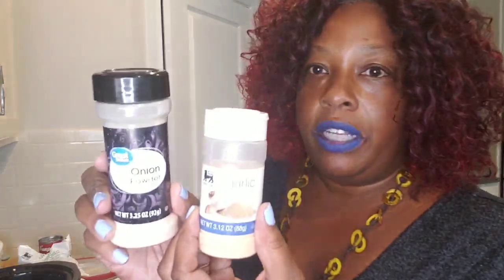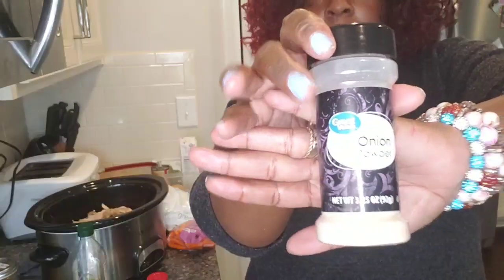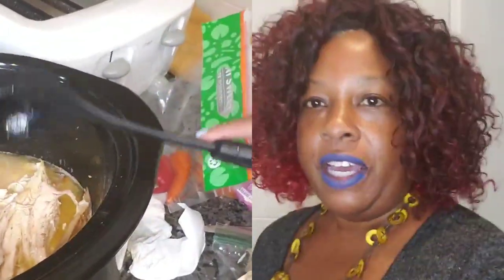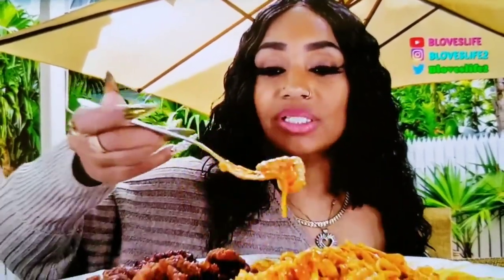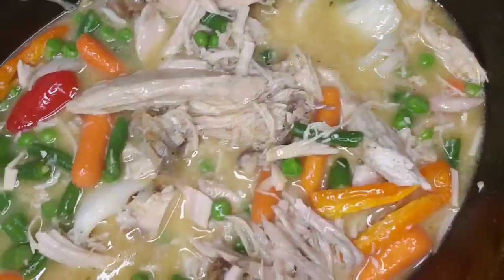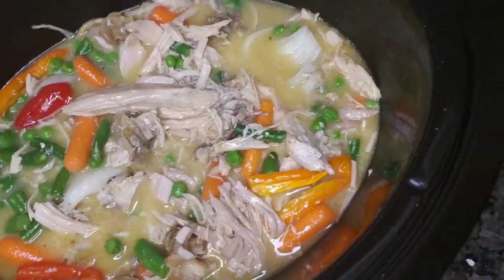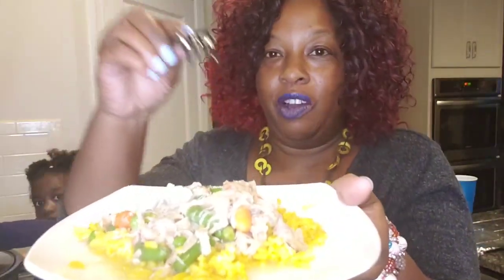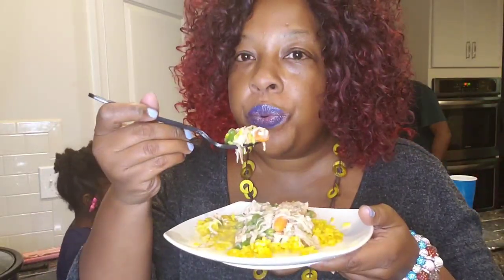BLOVESLIFE LEFTOVERS CROCKPOT TURKEY RECIPE | DUMPDISH|AS SHARED BY BLOVE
Bloveslife Leftover Crockpot Receipe | As Shared by Blove

Link for Vitamin D Gummies:

INSTA POT:

My goal is to share humor, laughter, joy, wit and love through my YouTube channel.
This channel is dedicated to families and working women who are determined to manage life and give it more abundantly to their children and husbands.  I am dedicated to bringing fun, love and God to our every day struggles.  We will introduce quick tasty meals on a budget. We had our children late in life, but are determined to stay hip- bringing you wit, challenges, recipes, fun, laughter, rhymes, dance and tons of enjoyment as we find some of the best foods to review, cook & eat -with fun!!!

Thank you for finding the time to view my channel and visit with the Carters.  I want you COMMENT COMMIT & Stick.

My name's Lisa Carter and on this channel I share inspiration for Moms and women; while sharing encouragement and humor in Eat with Me, Cook with Me, Challenge Videos and Mommy Vlogs (Lives).

or
Greyishmom.com

Cash Ap $CarterEats

The content on this YouTube Channel and the resources available are for entertainment and informational purposes only.